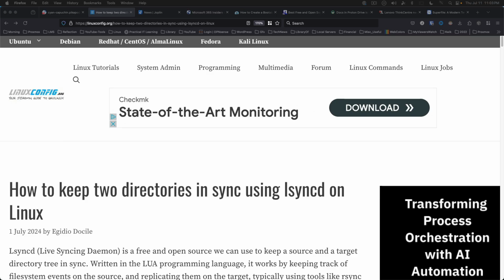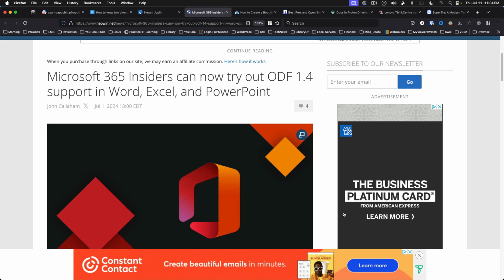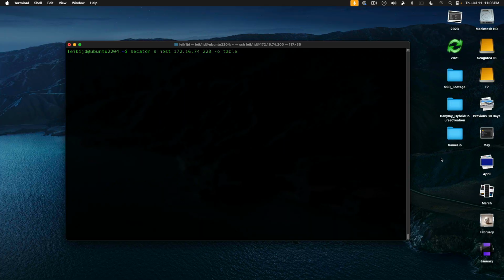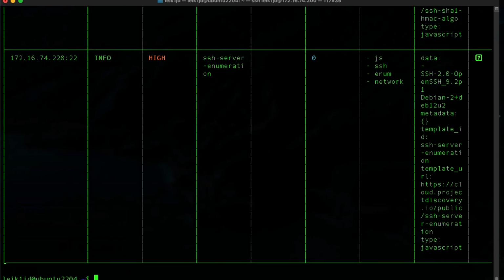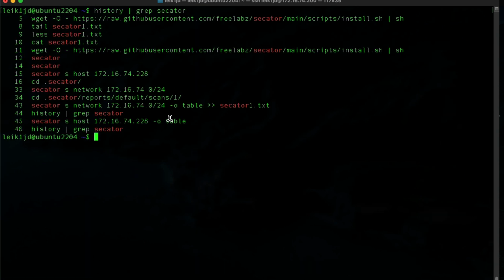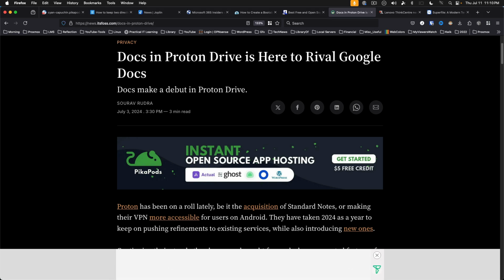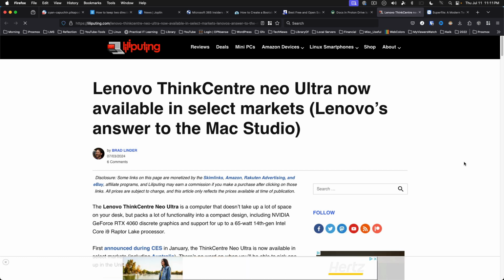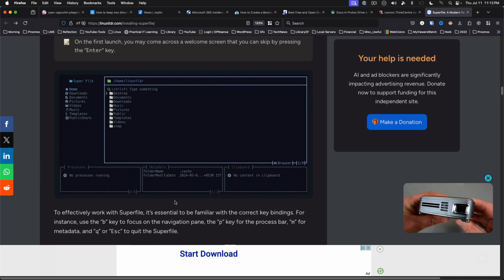Joplin 3.0, Superfile, Docs in Proton Drive and more | Midweek news Ep 84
Keeping directories in sync using lsyncd on Linux

Microsoft 365 Insiders can now try out ODF 1.4 support in Word, Excel and Powerpoint

Free and Open Source Alternatives to Microsoft File Explorer

Docs in Proton Drive now available to Rival Goodle Docs

Lenovo ThinkCentre neo Ultra – Lenovo’s answer to the Mac Studio?

Superfile – a modern Terminal file manager for Linux and macOS